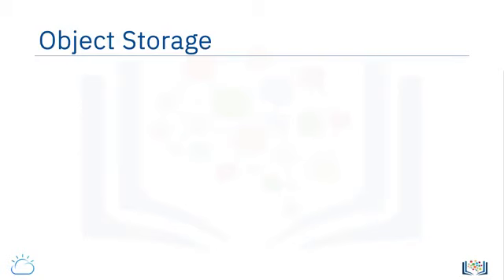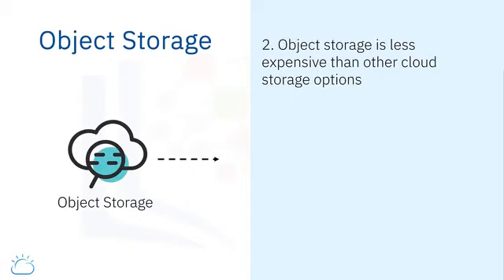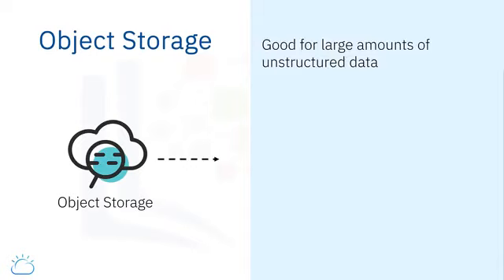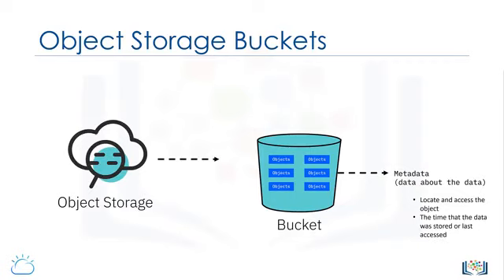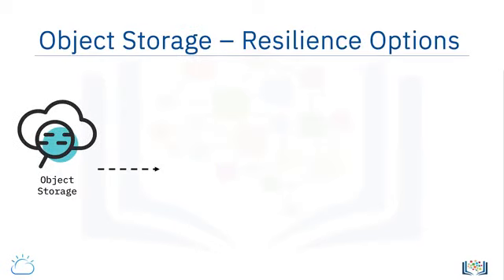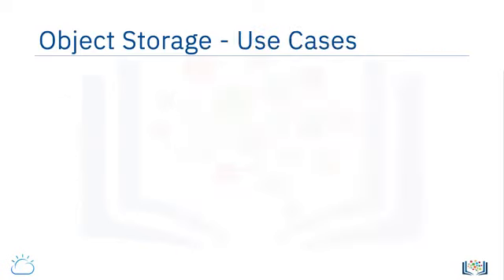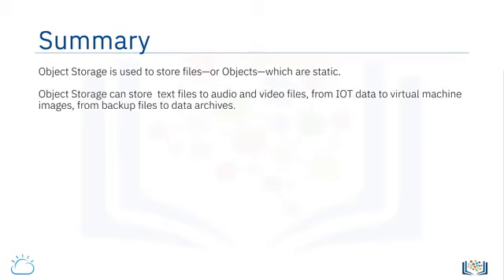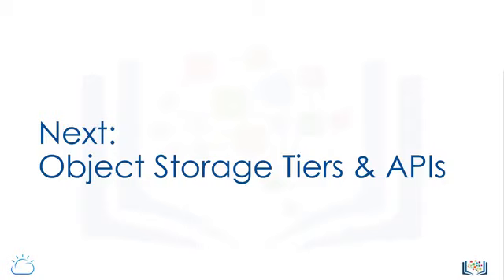Object Storage || IBM